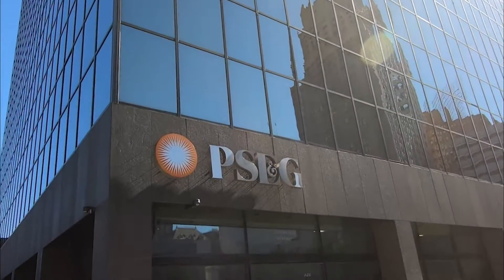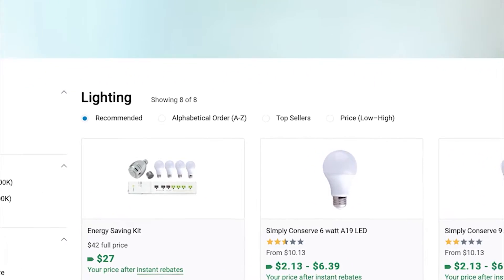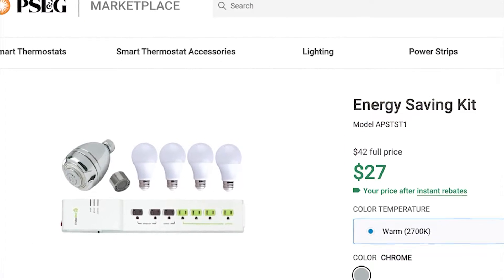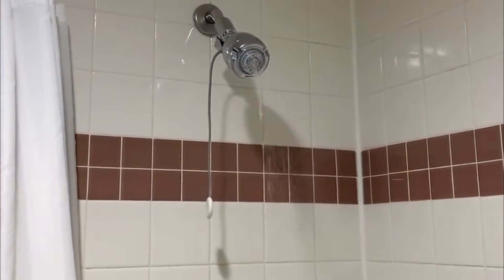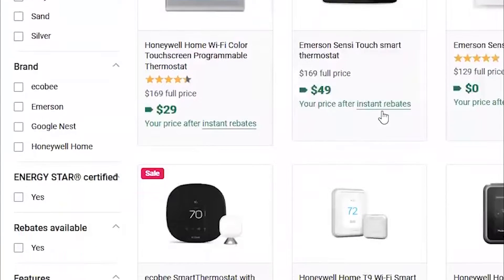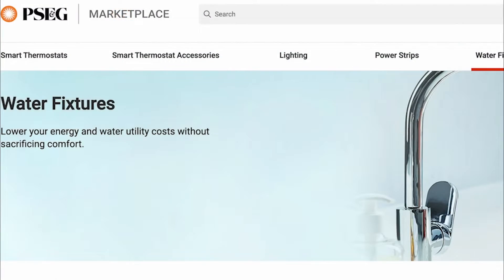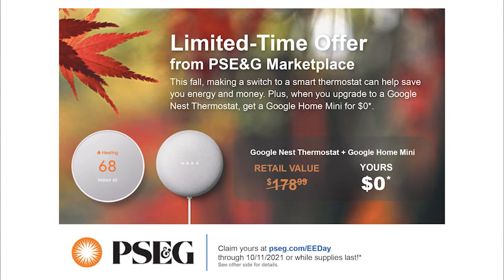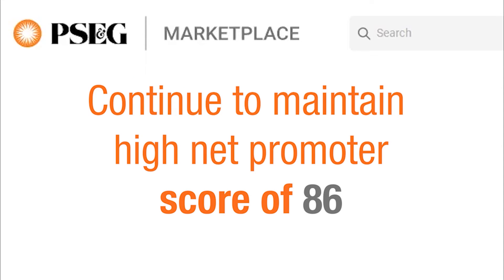Innovation in People & Process | Level I | PSE&G